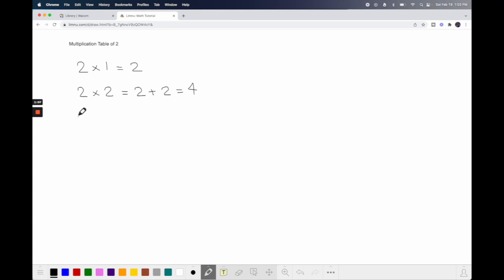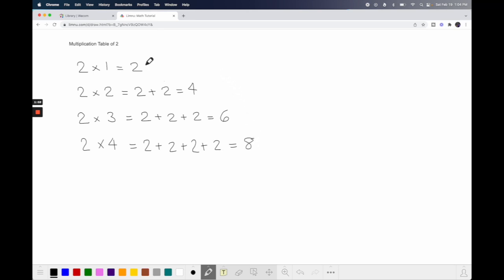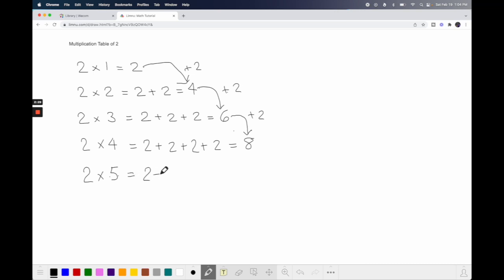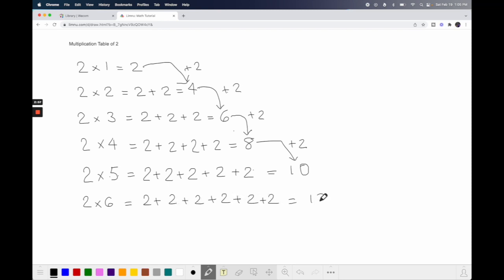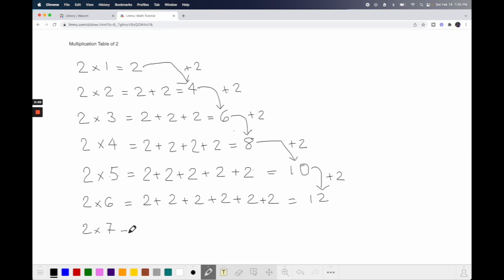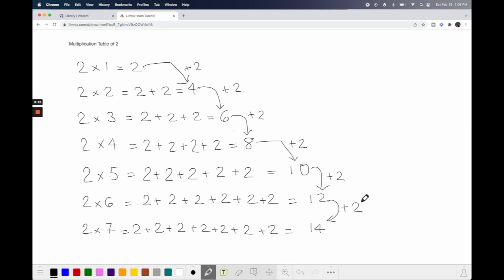Multiplication Table of 2 | Hein Academy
Here is a math tutorial video on the multiplication table of 2 by addition method.

Other Math Videos Links 🎬